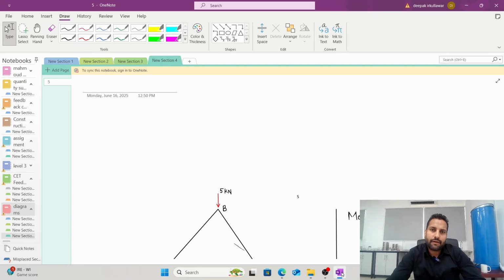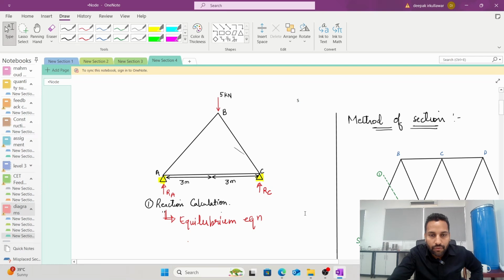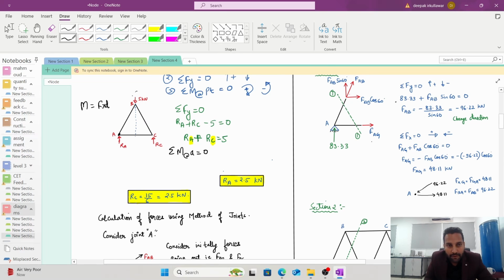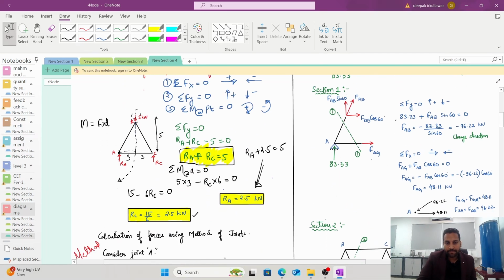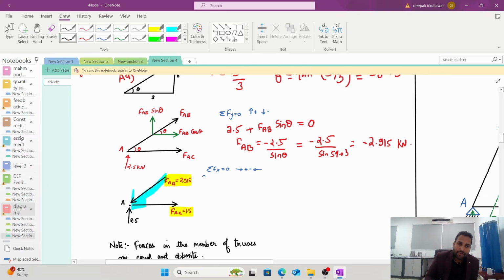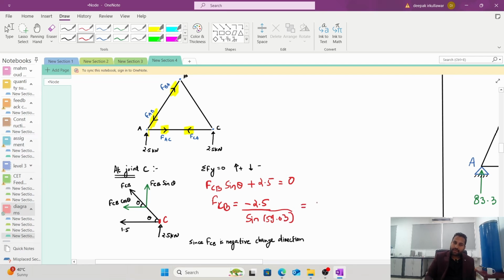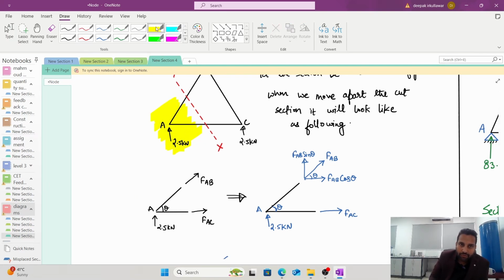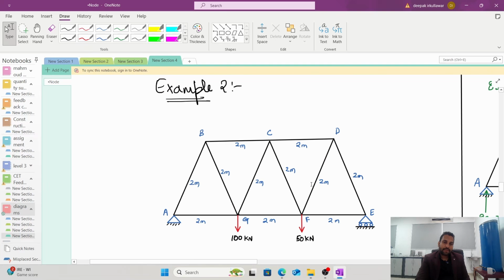Truss analysis using method of joints and section (Example-1)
Truss Analysis Using Method of Joints and Method of Sections | Civil Engineering Tutorial

In this video, we dive deep into Truss Analysis using both the Method of Joints and the Method of Sections — two fundamental techniques used in Structural Engineering.

📌 What you'll learn:

Basics of truss structures

Assumptions in truss analysis

Step-by-step solution using the Method of Joints

Quick evaluation of internal forces using the Method of Sections

Whether you're a civil engineering student, preparing for university exams, or just looking to strengthen your understanding of structural mechanics, this video is designed to make truss analysis easy and approachable.

📚 Relevant for:

Civil Engineering students (Diploma, B.Tech, HND)

Engineering Mechanics

Structural Analysis courses

GATE / FE / University Exams

📞 Have questions or need personalized help?